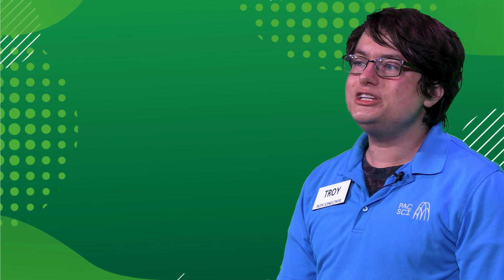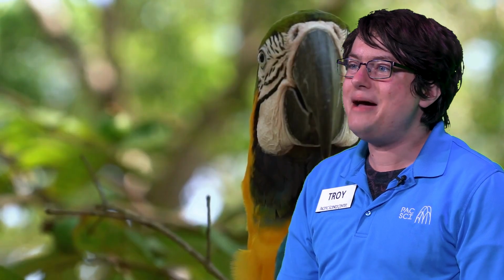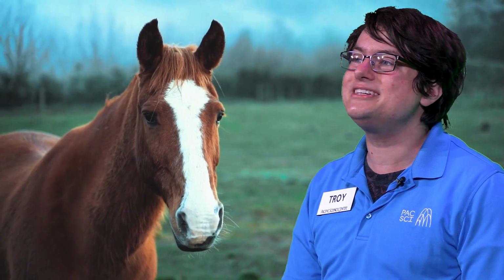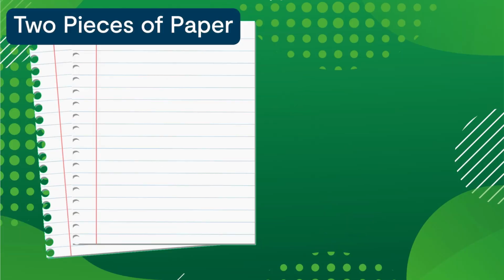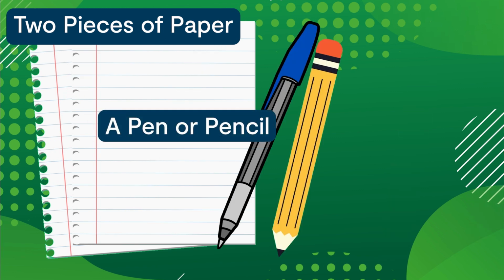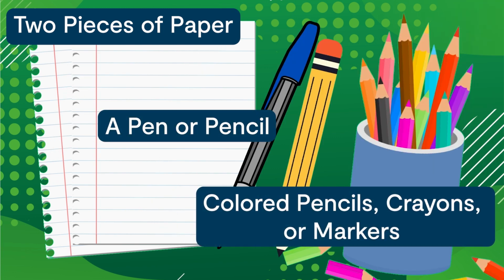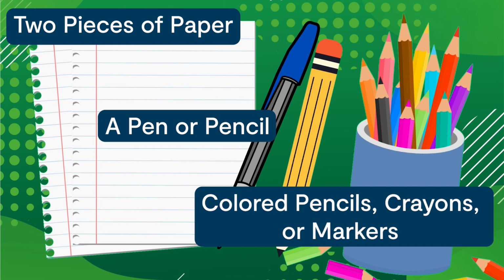Adaptation Artistry | Exploring Animals With Art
Learn about the amazing world of animal adaptations by bringing your own imaginary creature to life in this drawing activity. Select a favorite animal and design special features to help it survive in a new habitat. Use these adaptations to inspire innovative tools humans can use to explore our planet. Grab your pencils and paper and get ready to let your imagination run wild!

Best for grades K-5. Aligned with Next Generation Science Standard LS1.A and LS4.C, and Crosscutting Concept: Structure and Function.

To extend your learning, check out these related Curiosity at Home activities! Explore another version of this activity using an imagined futuristic environment with the Adaptation Artistry Activity Guide or explore bird adaptations with the Bird Beak Buffet Activity Guide